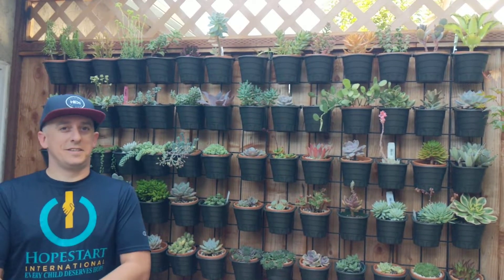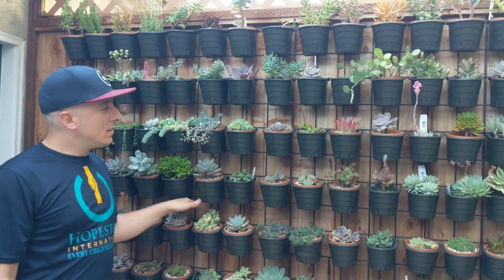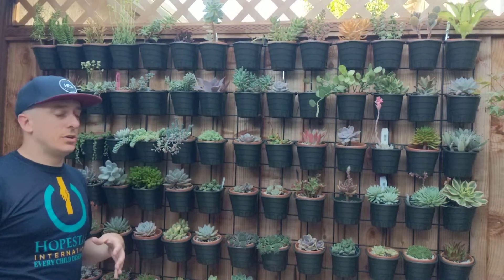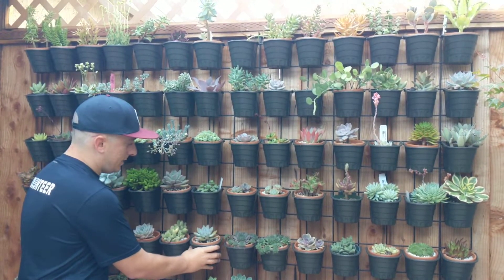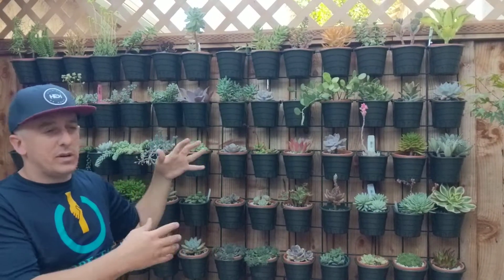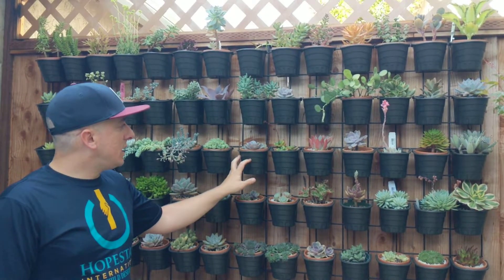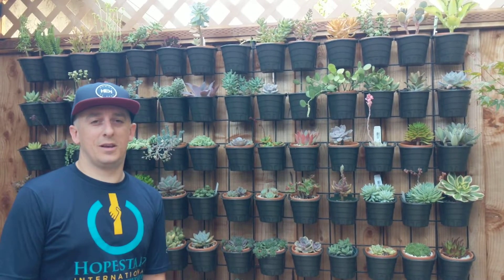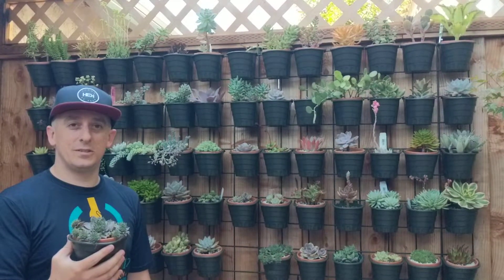How to Build a Vertical Succulent Garden Wall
Grid (there is a 6x3 foot version and a 6x5 foot version)